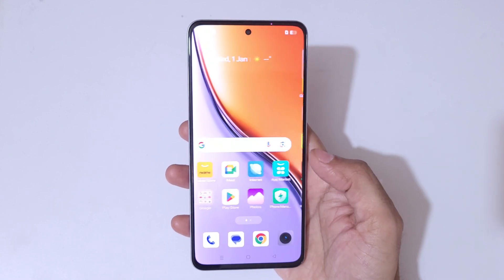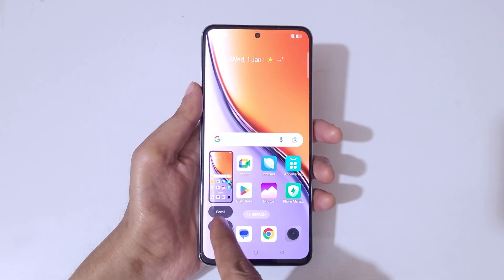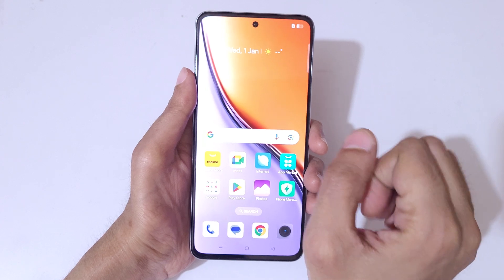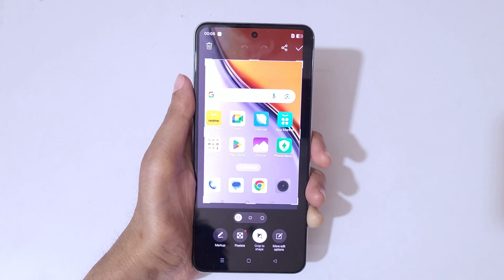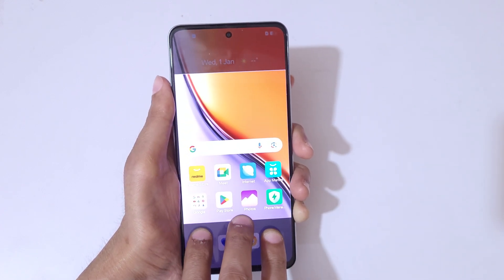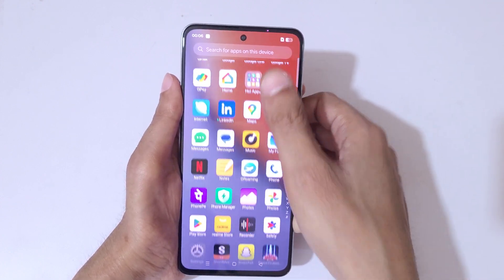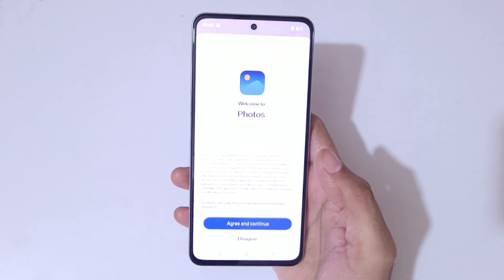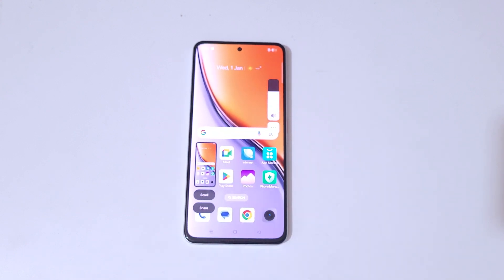How to Take Screenshot in Realme P3 5G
I am gonna show you how to take screenshot in realme P3 5G Smartphone. Very helpful and convenient feature, applicable on all realme Smartphones.